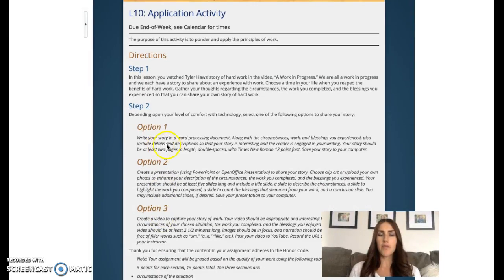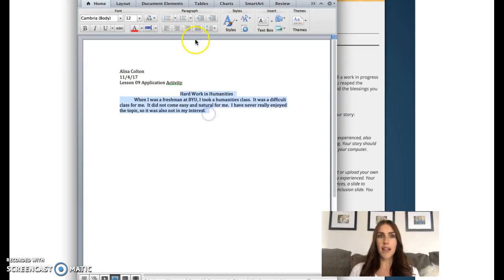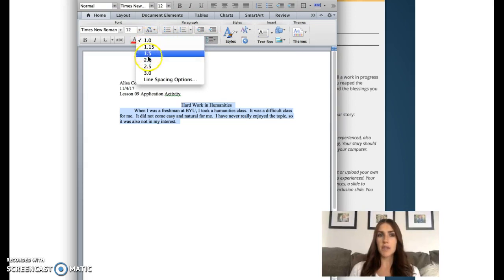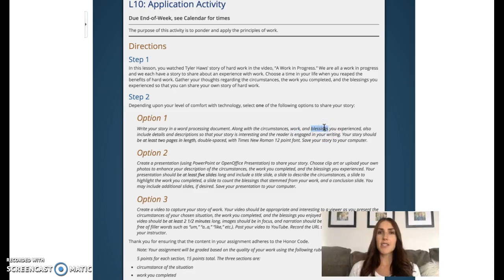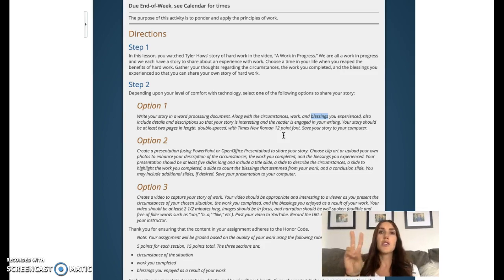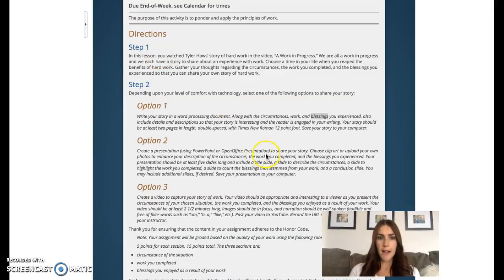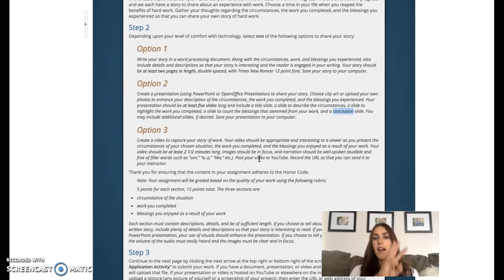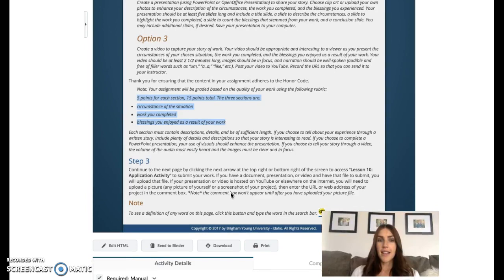Lesson 10-Part 2